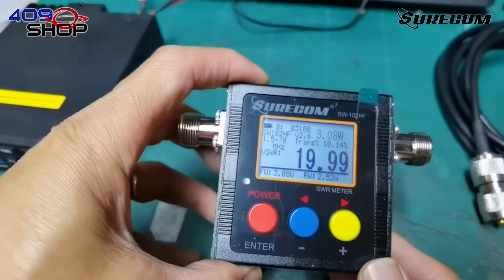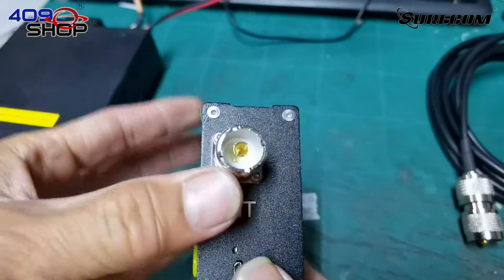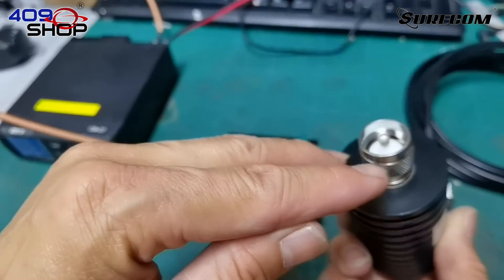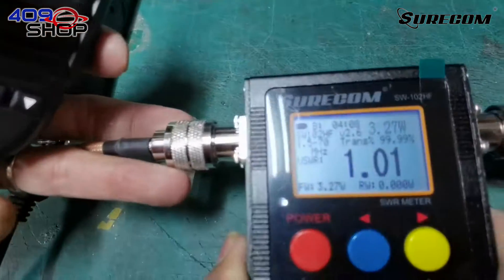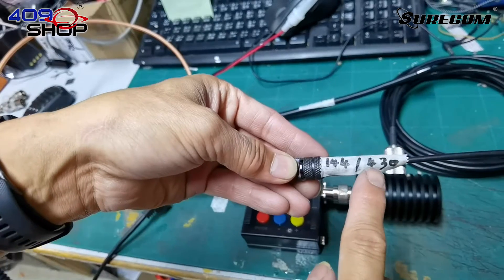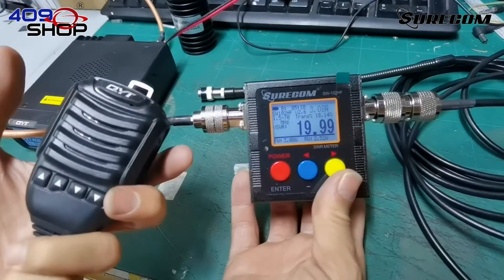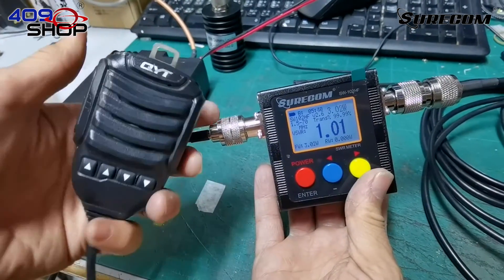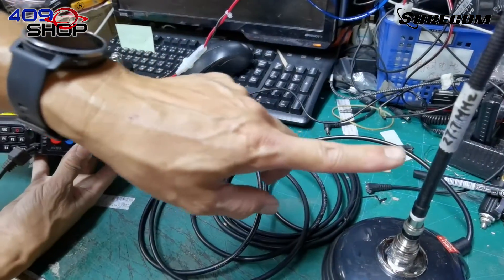How to Use SW102 Funtion | SURECOM | POWER METER | SW-102 VU 125-525MHz | V.S.W.R. meter | 409 SHOP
SURECOM SW-102 HF 1.5-70MHz   Power & S.W.R. Meter

V.S.W.R. meter Introduction
V.S.W.R. Forward and reflected power direct digital readout, without any calibration.
Maximum measurable power range up to 120W.
low insertion loss (0.3 decibels or less) structure allows it to be permanently connected.
All Function display (  SWR, FW power, RW power ,Battery Level)
Feature & Specification
Frequency range: 1.5-70MHz
Measurable power range: 0.5- 120W
Maximum power: 120W
Impedance: 50Ω
Size: W 76 X H 77 X D 35 mm
Weight: 220 grams
Battery : 3.7V Li-ion Rechargeable Battery